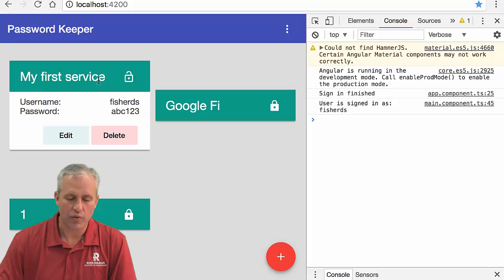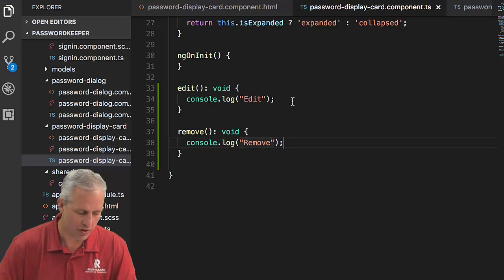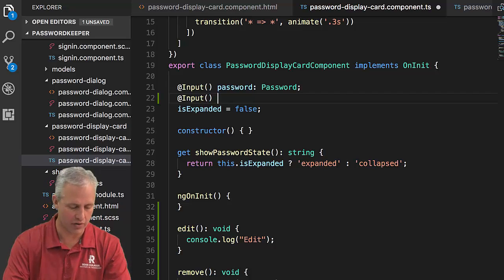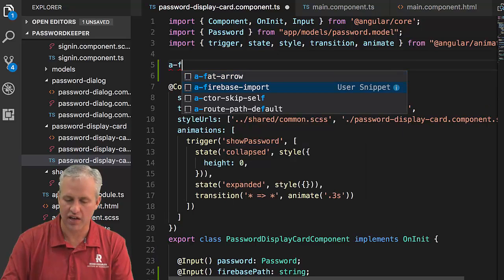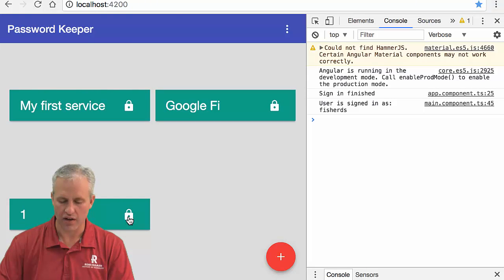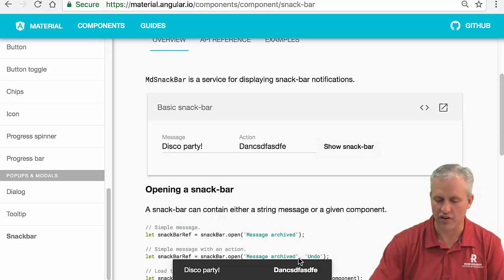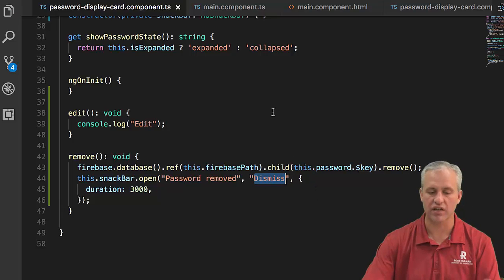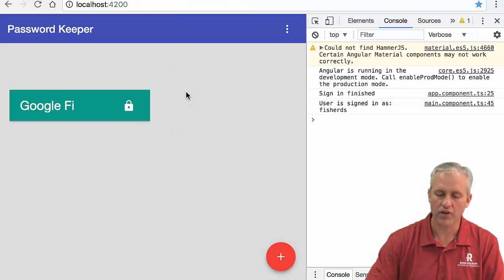Angular with Firebase course - Password Keeper - 15 Remove a Password